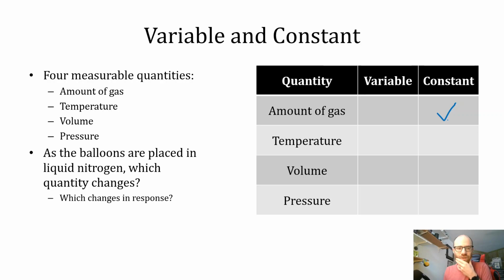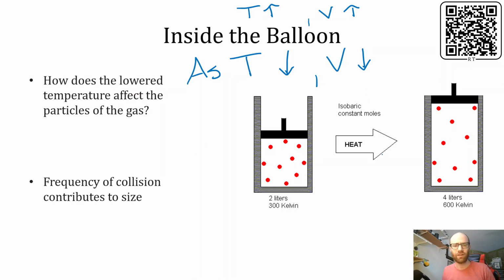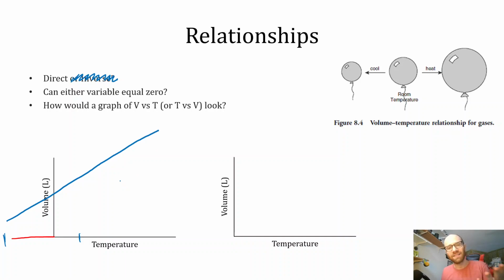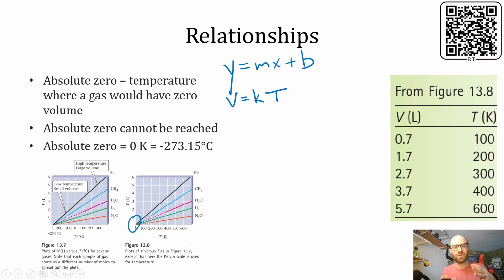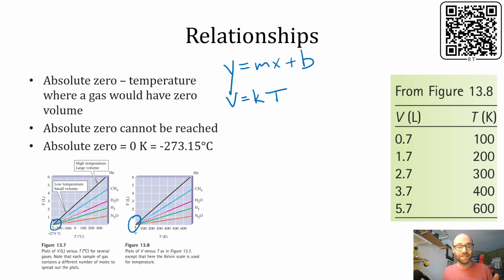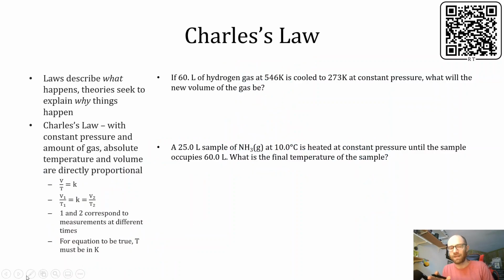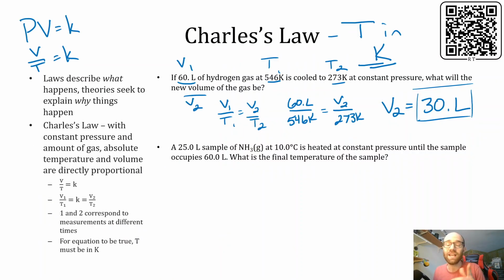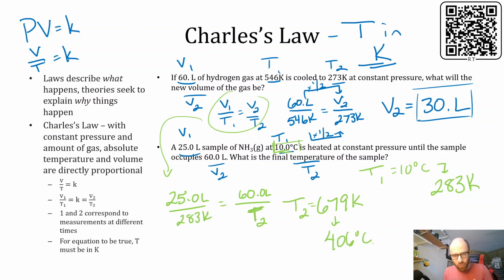R Chemistry 07.039 - Charles's Law